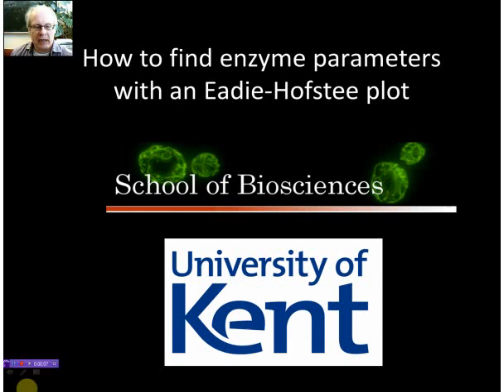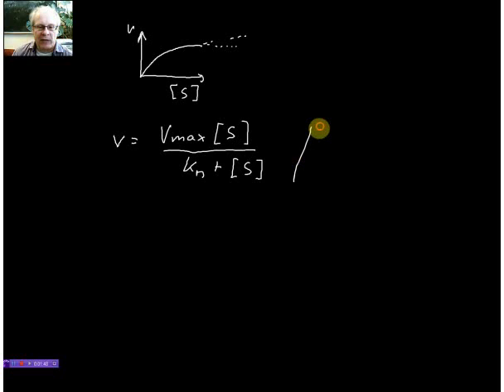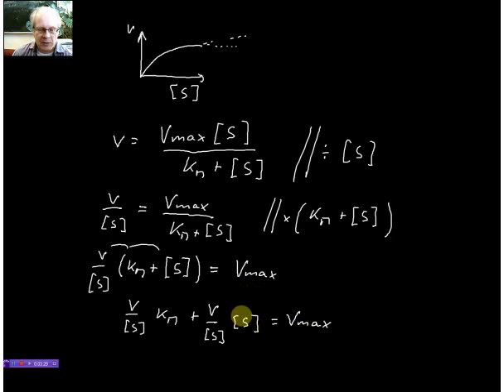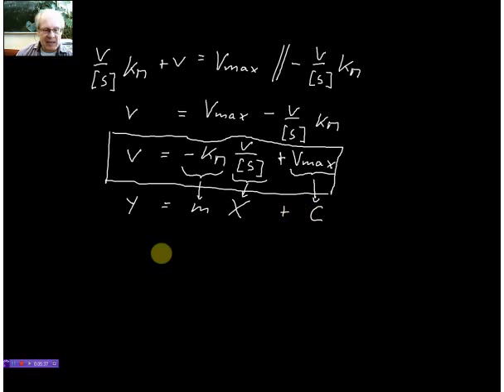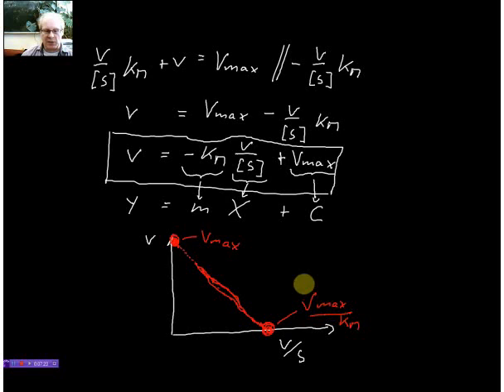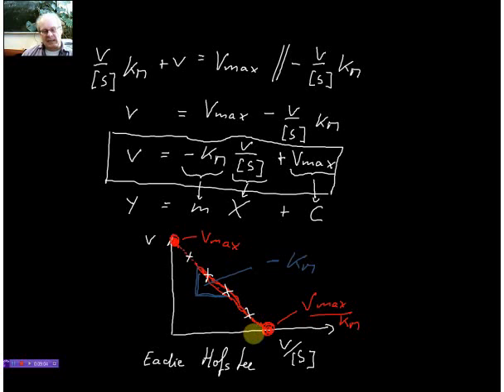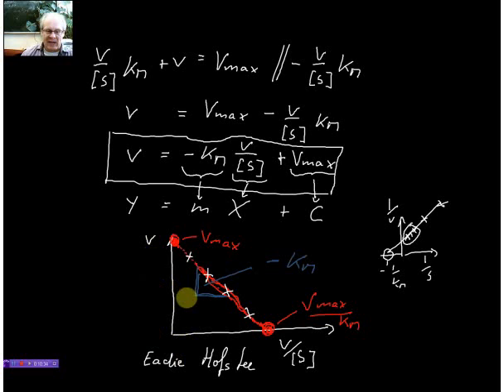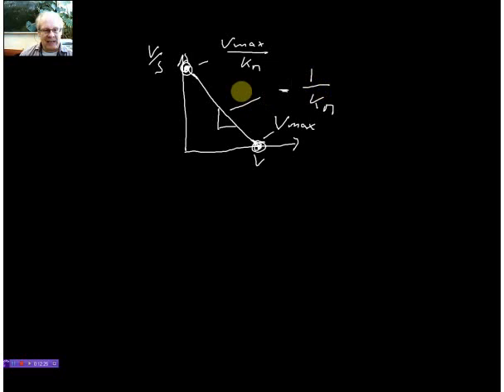Eadie Hofstee plot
How can we find Vmax and KM from experimental data

To view a copy of this licence, or send a letter to Creative Commons, 171 Second Street, Suite 300, San Francisco, California 94105, USA.